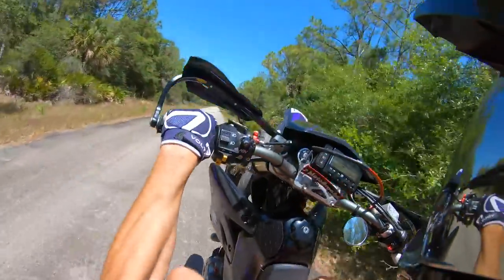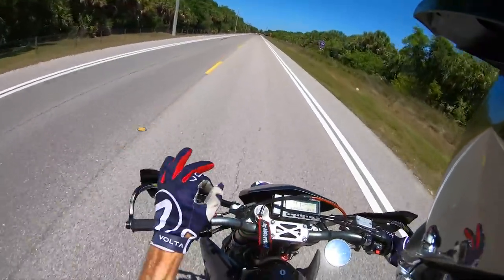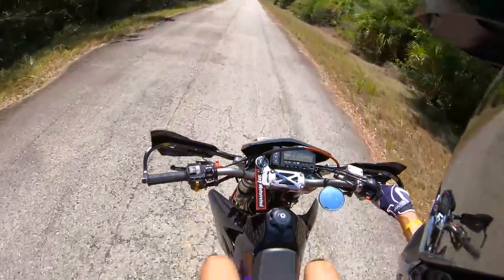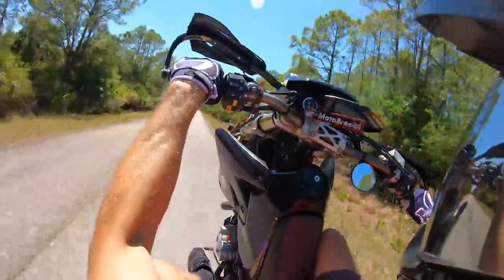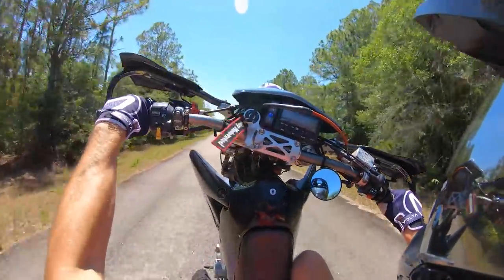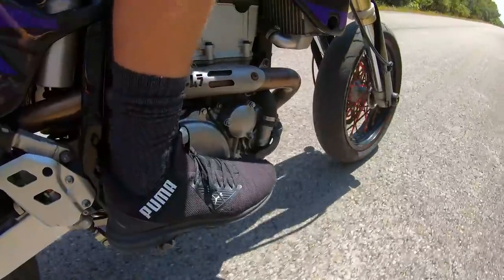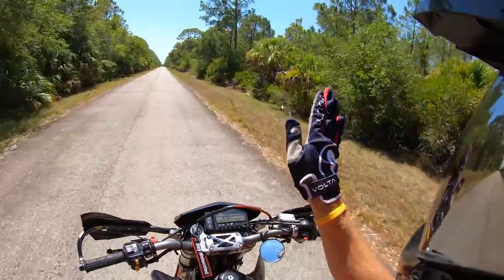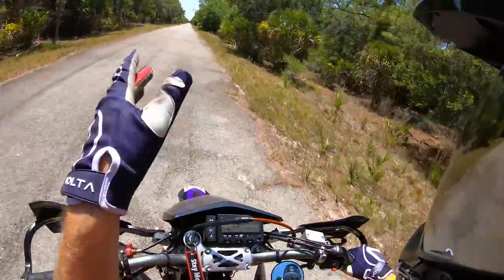WHEELIE TIPS THAT NOBODY TALKS ABOUT!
ENJOY! Hope this helps you!

Supermoto: 09 DRZ400sm
Pit Bike: 2019 Thumpstar 140cc
Dirt Bikes: 06 Yz 125, 2018 Crf150rb